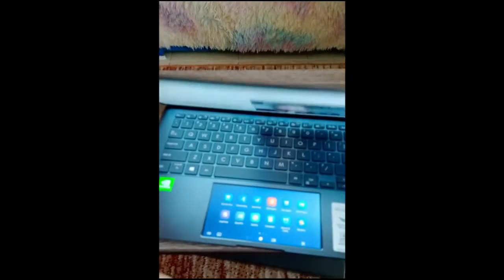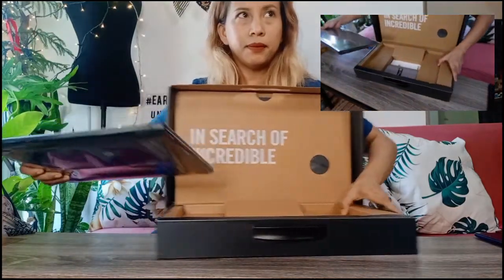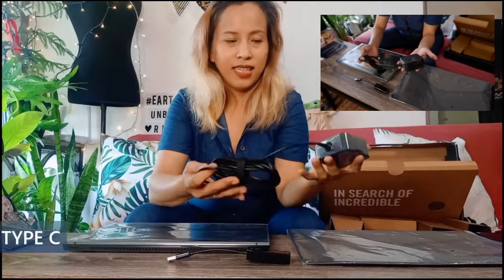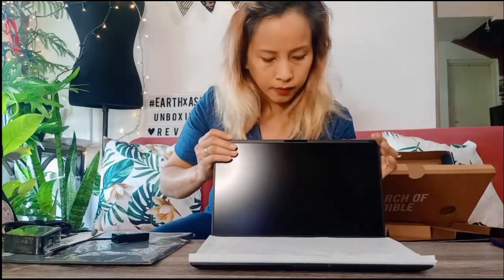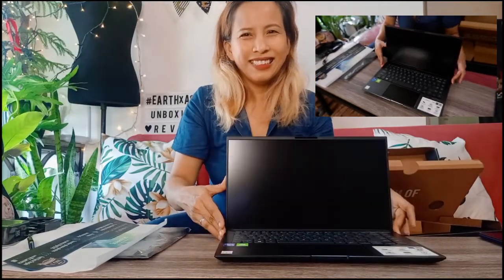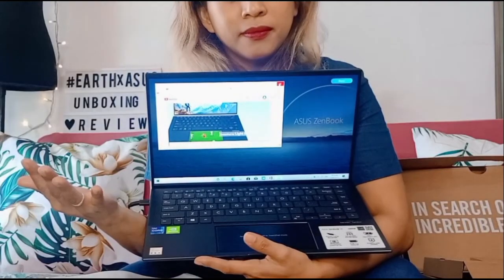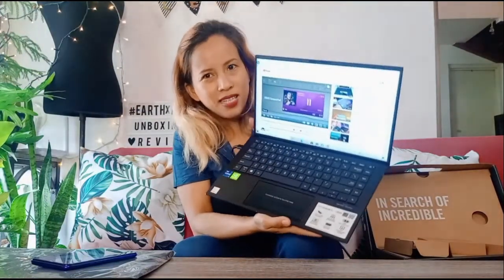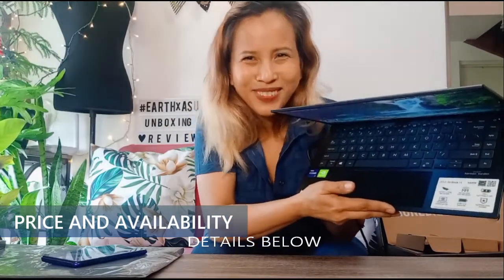ASUS ZENBOOK 14 with SCREENPAD 2.0 UNBOXING & QUICK LOOK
Unboxing the new ASUS Zenbook 14 UX435 with ScreenPad 2.0 the World's Smallest 14 inches laptop